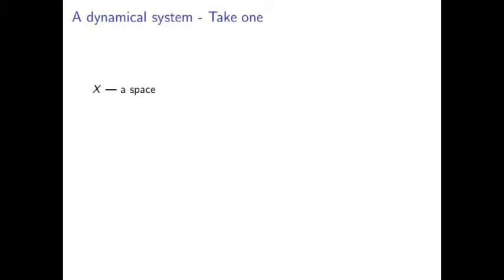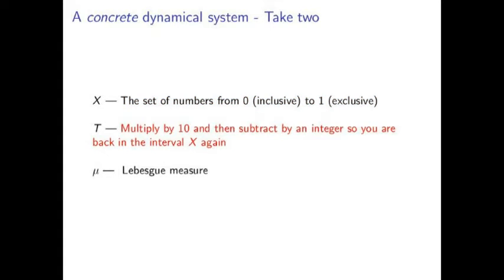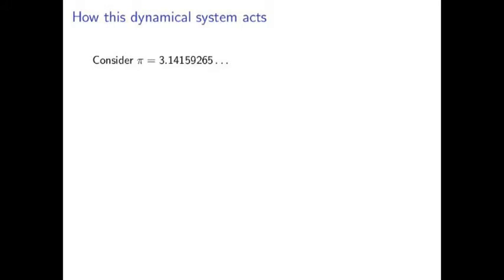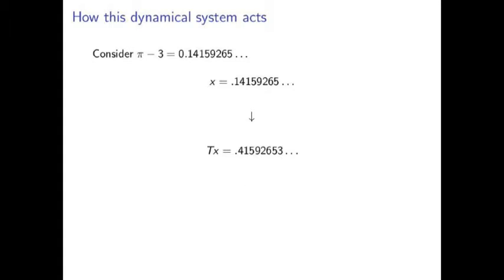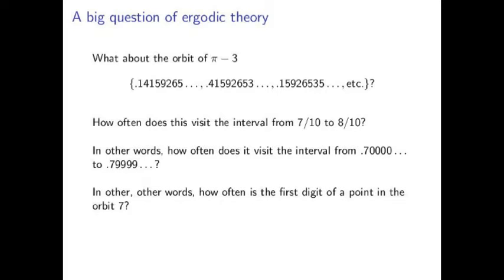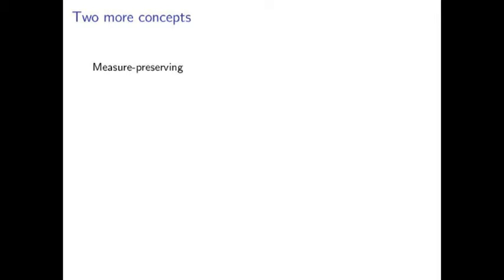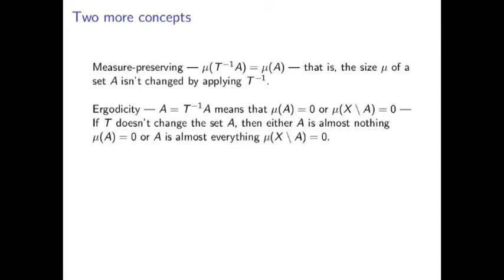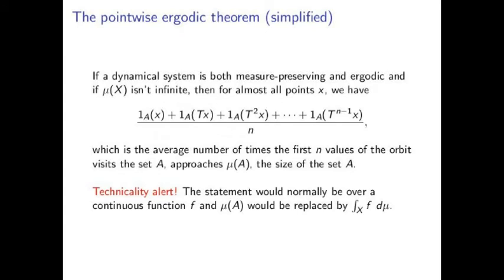What is ergodic theory?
In this episode, I introduce one of the areas I work in: ergodic theory! Probably one of the more technical episodes I've done yet, and I needed to gloss over lots of details still.